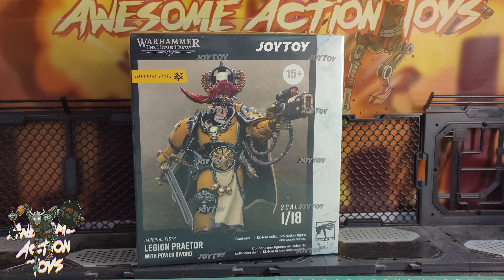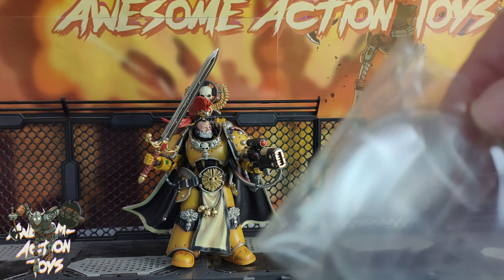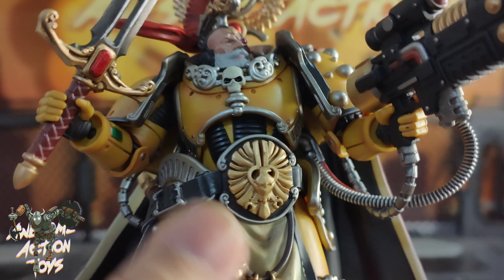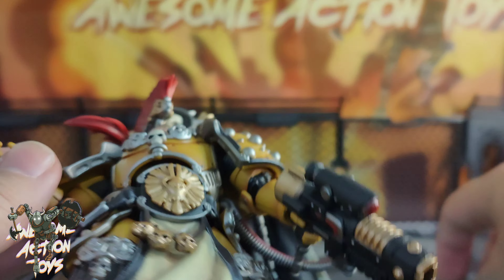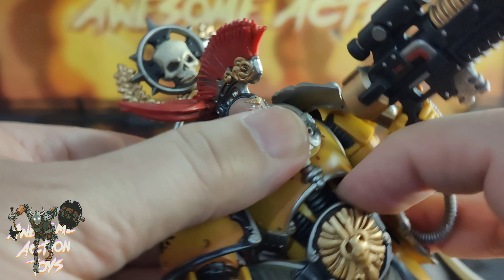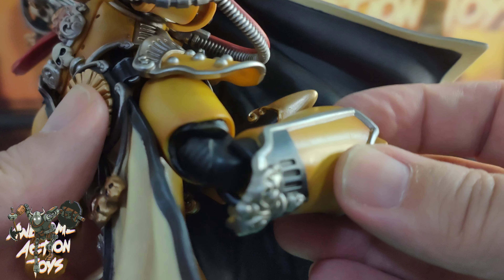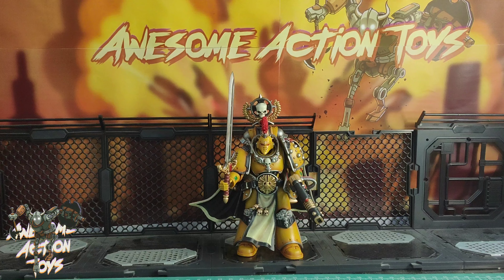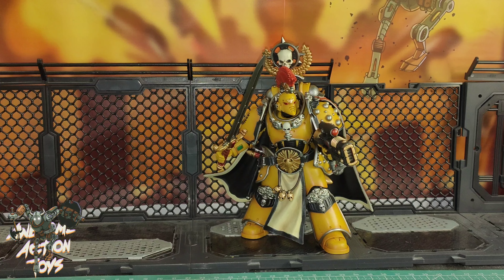Warhammer The Horus Heresy Imperial Fists Legion Praetor 1:18 scale action figure by JoyToy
A fantastic looking Warhammer The Horus Heresy figure, but in need of some inking on his unhelmeted head.

Timestamps
00:00 intro
00:40 box
01:05 1st look
01:25 accessories
02:20 close look
03:57 articulation
07:15 Helmeted head
07:46 size
08:13 comparison